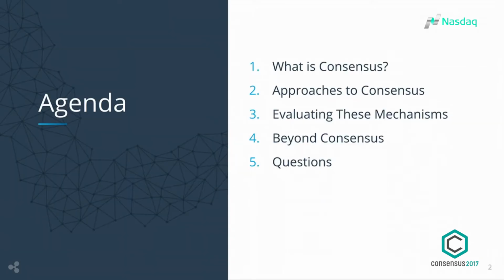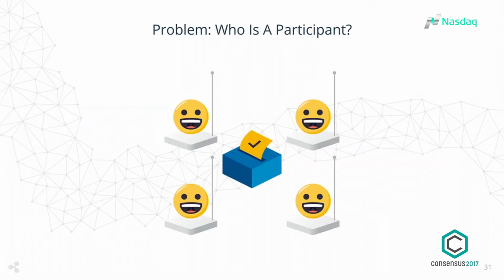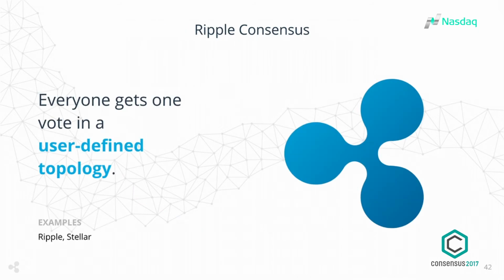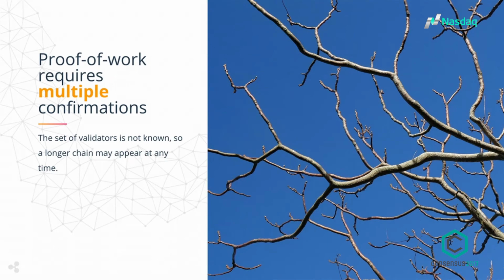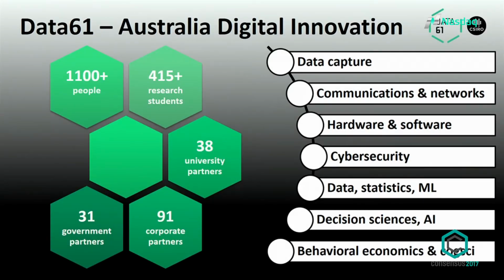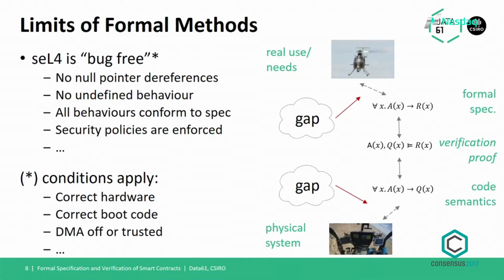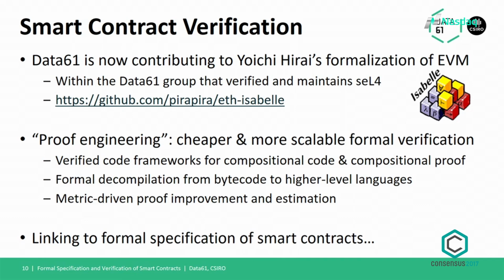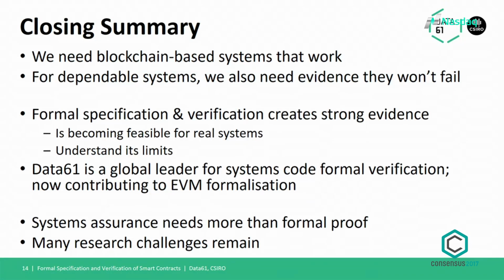Consensus 2017: Blockchain Consensus Mechanisms & Smart Contract Verification